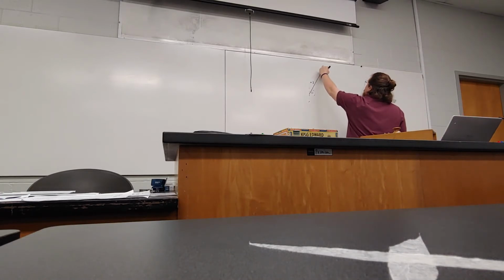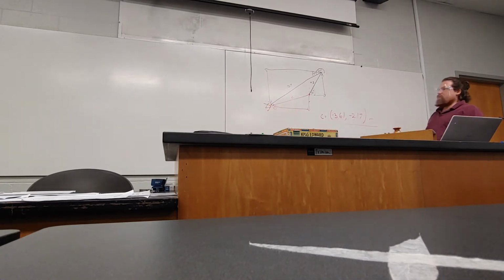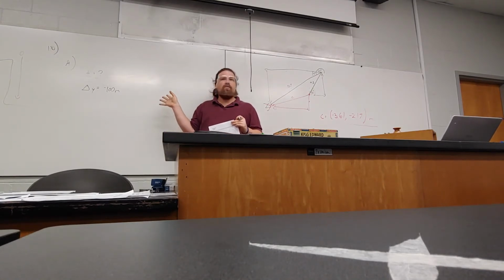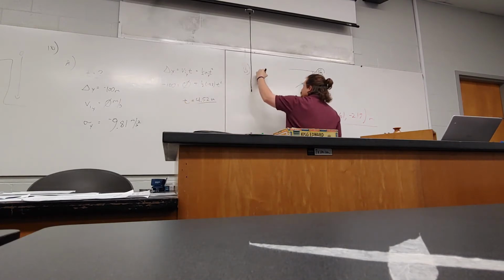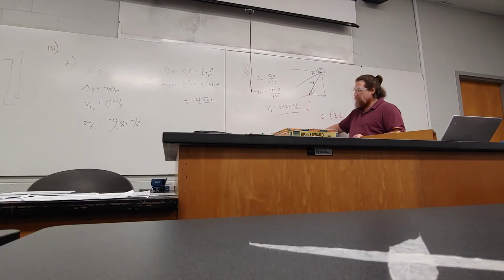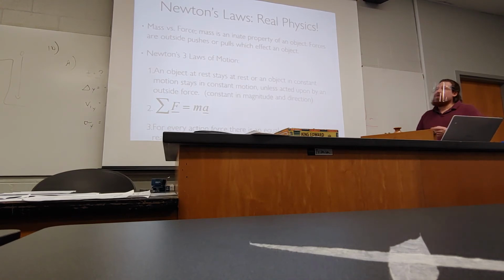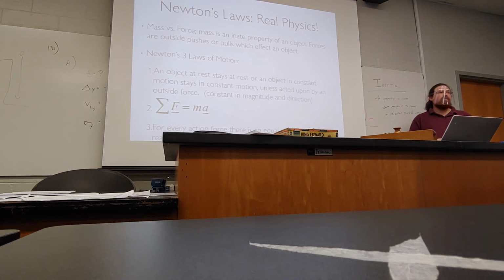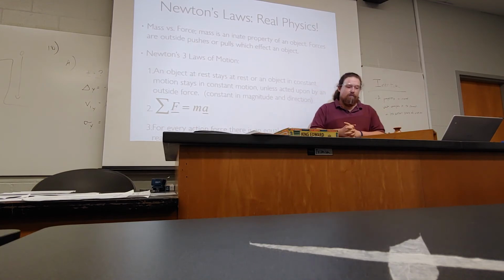Phys2000 Spring 2021: F Lecture 4/30: Test 2 Returned and Exam Discussion